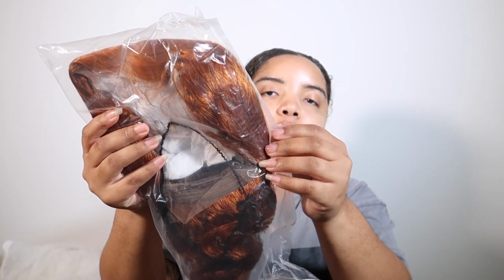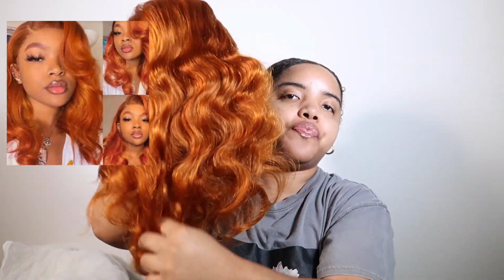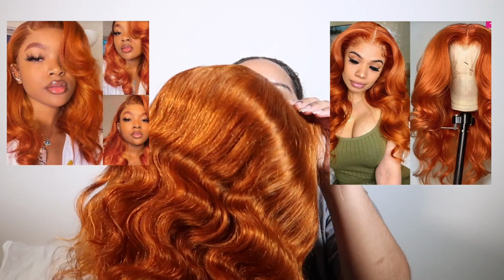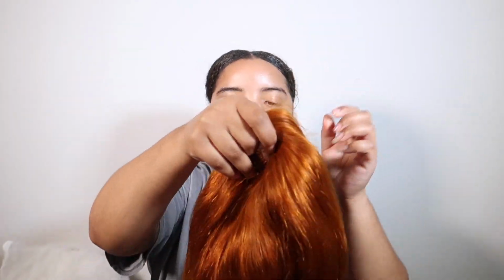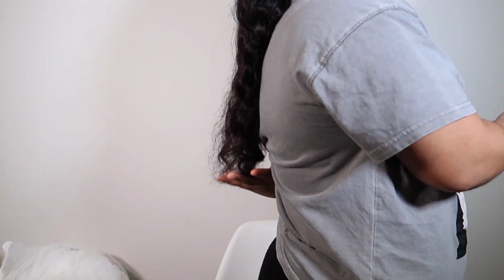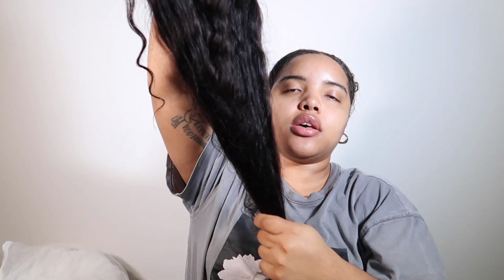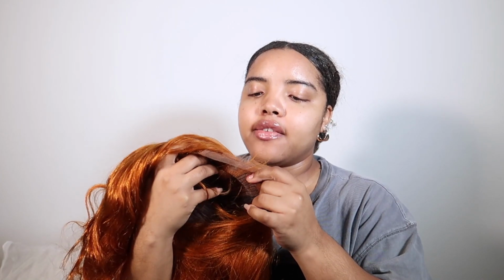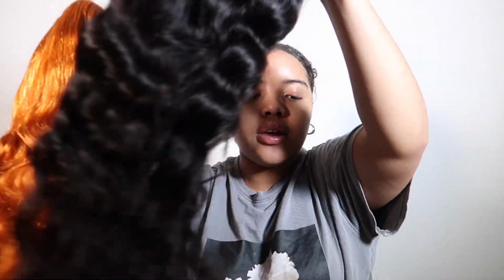Beauty Forever Wigs Review For First Time Buyer & Beginners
In this video I give my honest review on the wigs I purchased from beautyforever. Let me know which wig is your favorite in the comments. If you are a beginner and still learning about wigs and a first time buyer of wigs then this video is for you!

WIG INFO:

Wig 1: Beauty forever Burnt Orange Body Wave T Part Lace Human Hair Wigs Ginger Wig 150% Density